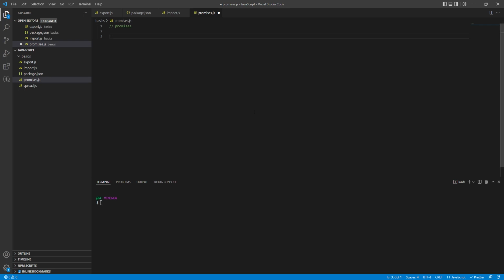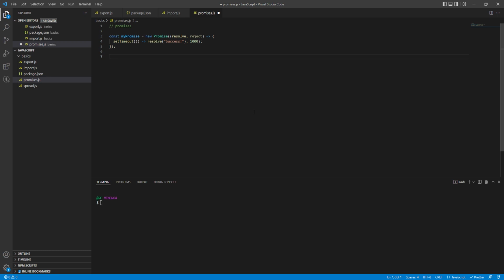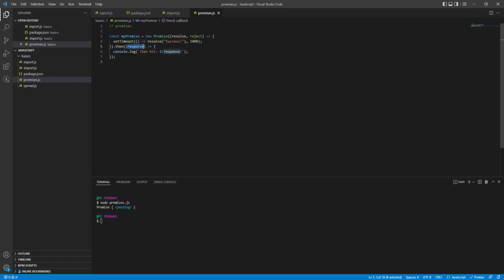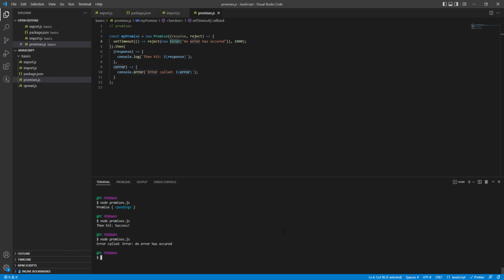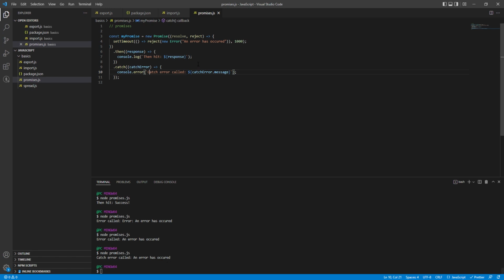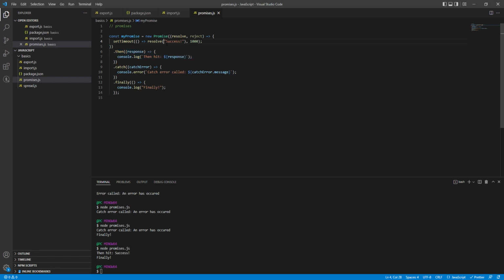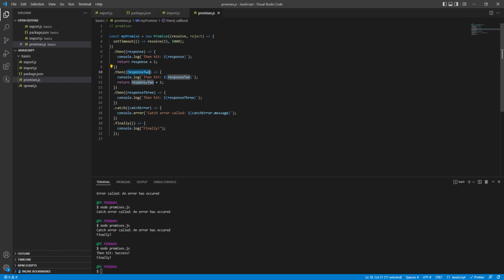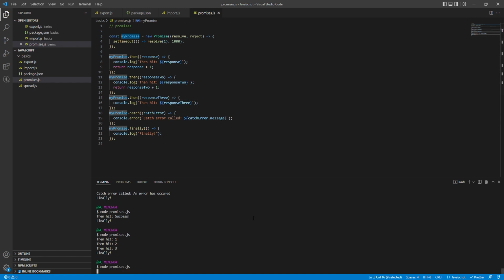JavaScript - Basics - Promises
Walkthrough example of promises in JavaScript.
Describes, with examples, how to use them and when to use them.